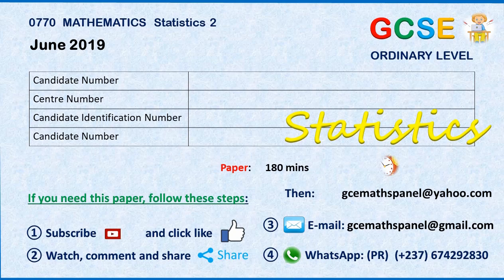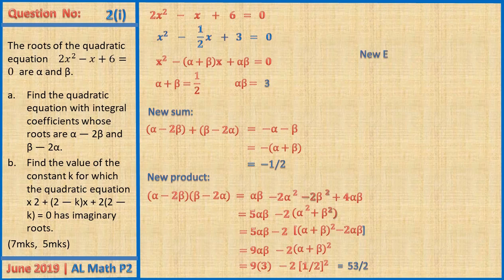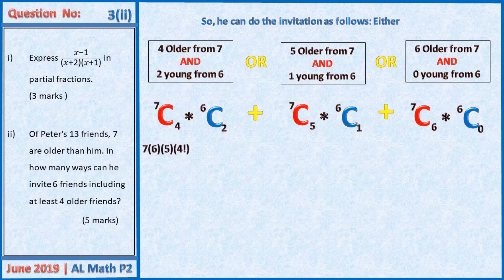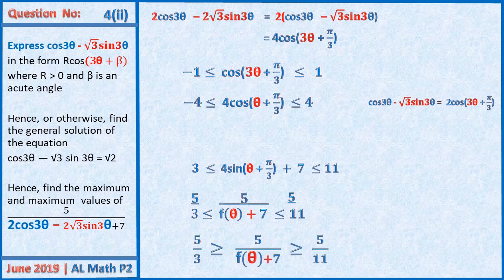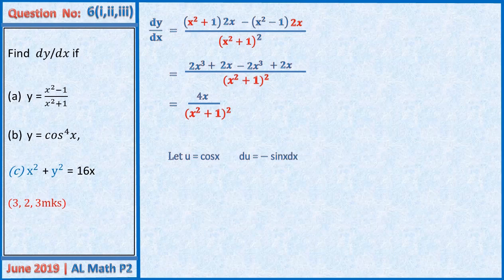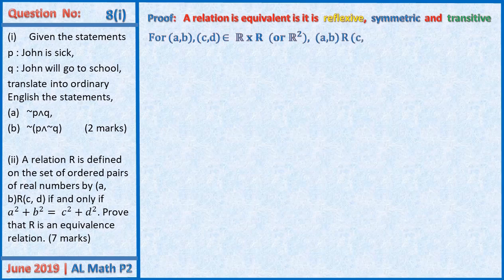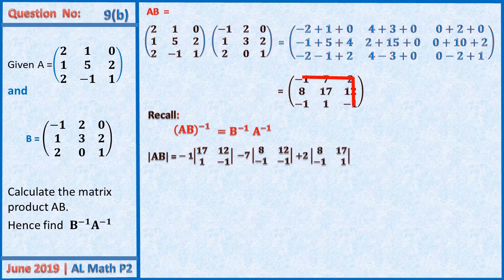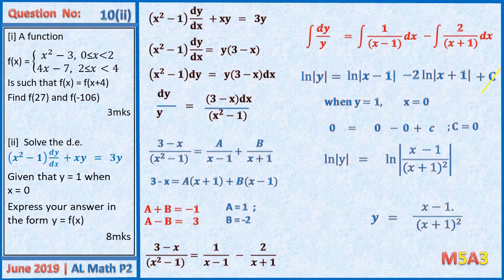GCE A Level Maths Statistics P2 - June 2019 (Statistics)